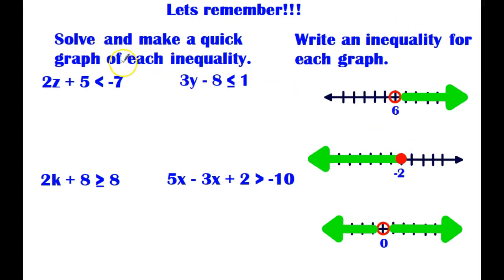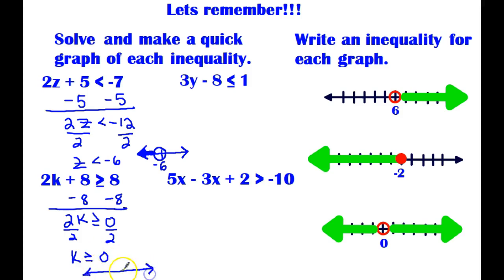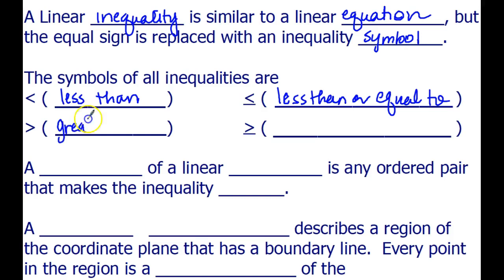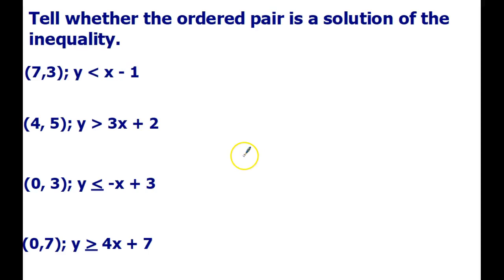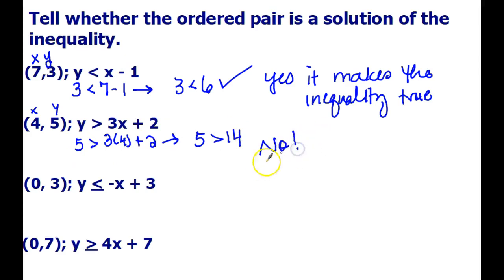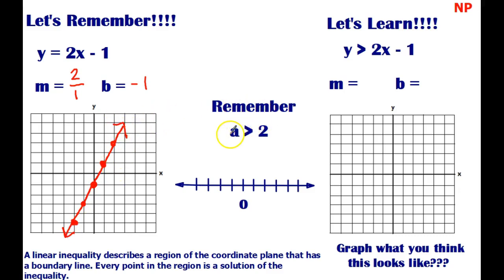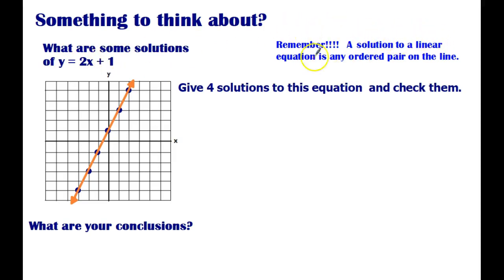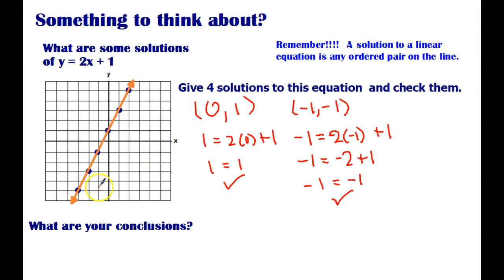Linear Inequalities Pt1